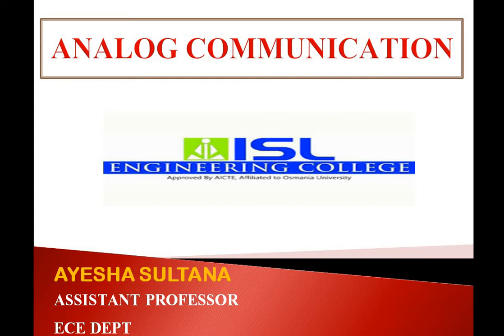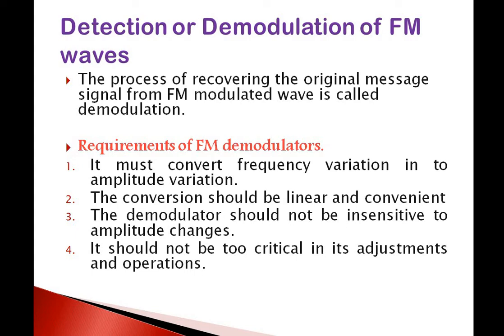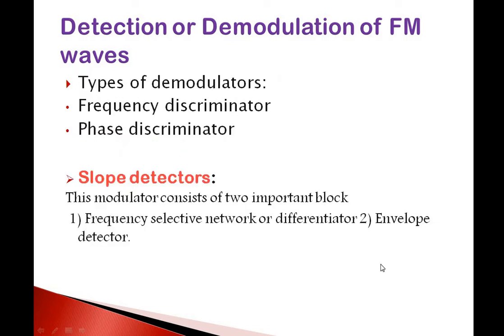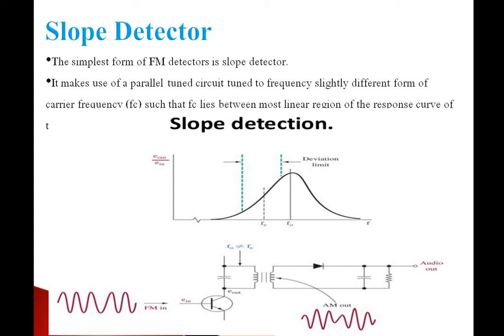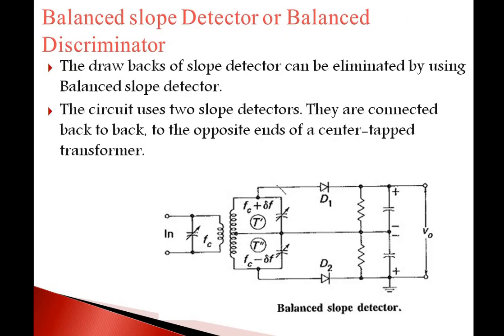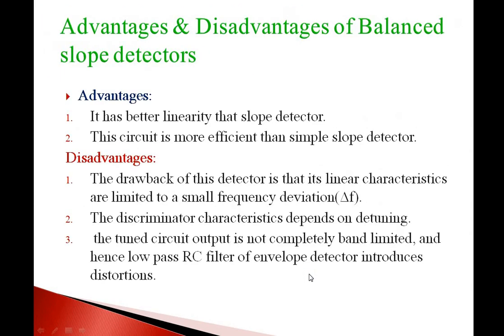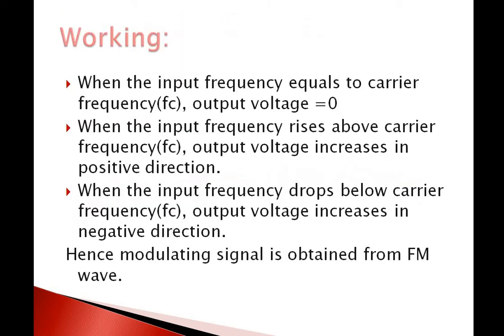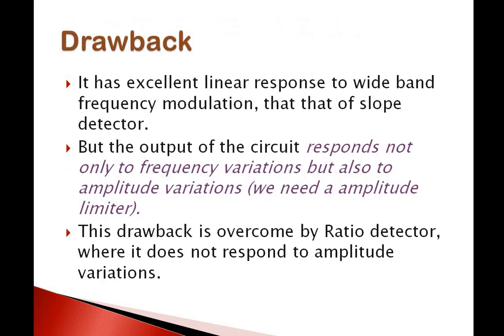Frequency Demodulate Techniques.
Slope Detector
Balanced Slope Detector
Foster Seely Discriminator
Ratio Detector.